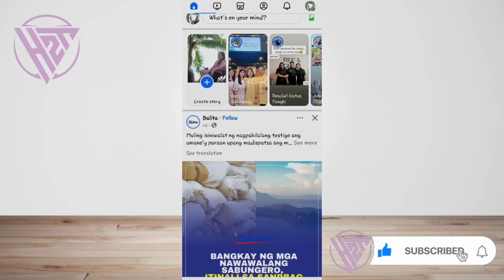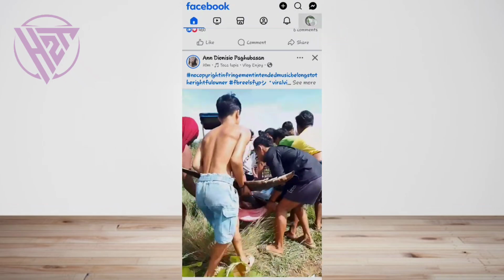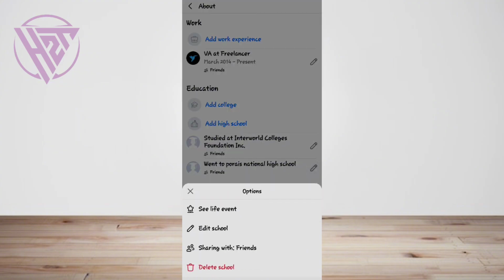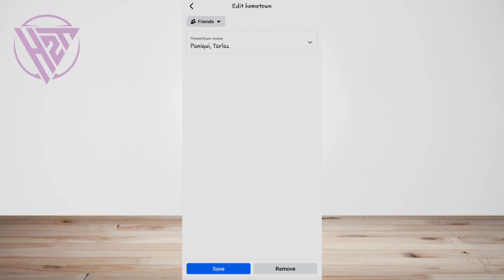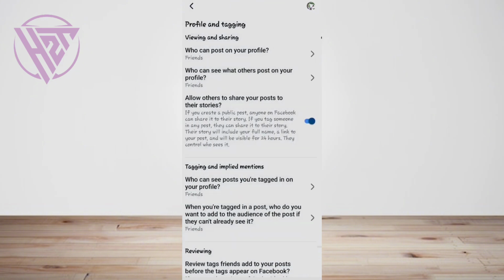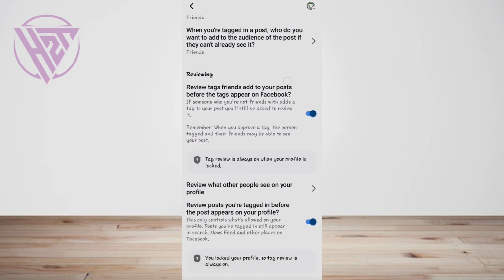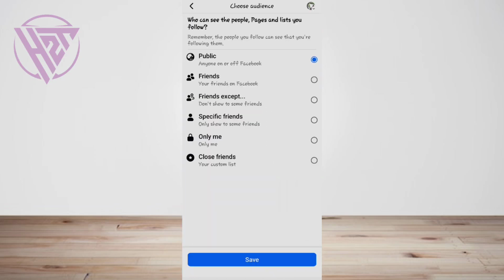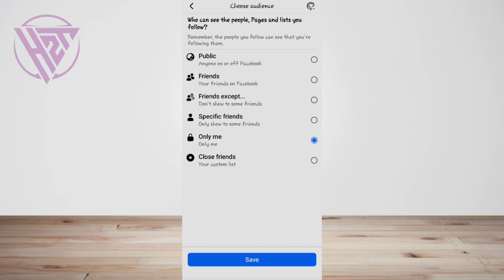How To Hide All Facebook Photos Only Me Setting (2025)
In this video, I’ll show you exactly how to hide all your Facebook photos by setting them to “Only Me” — so only you can see them.

 What You’ll Learn:
• How to change photo privacy to “Only Me”
• How to update albums and individual photo settings
• Quick tips to manage old photos and timeline visibility
• Works on both mobile and desktop versions of Facebook]